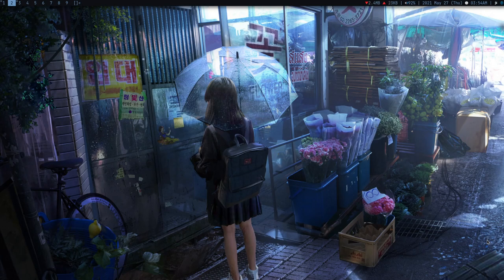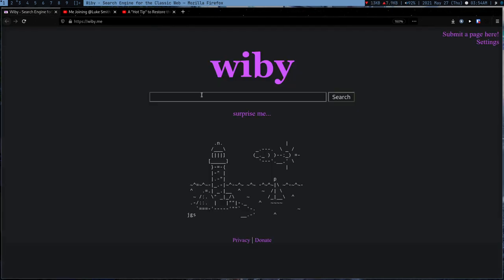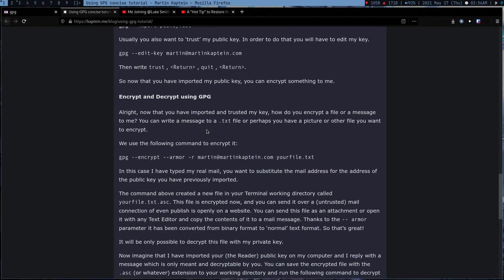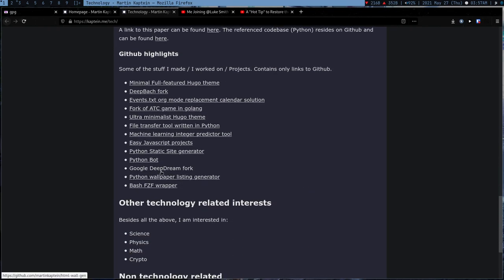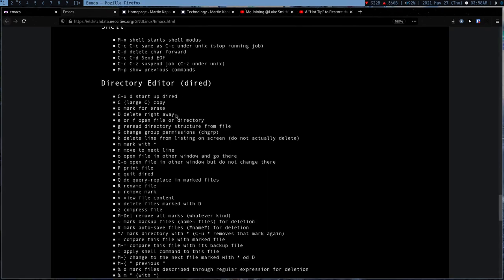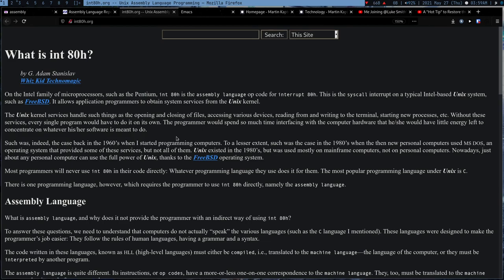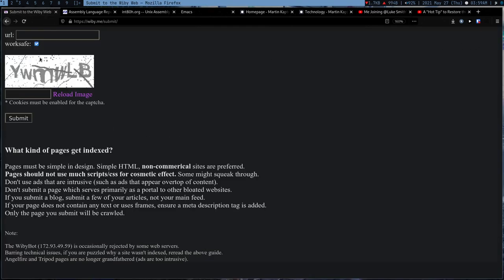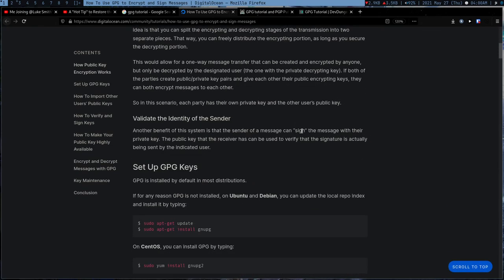wiby.me is absolutely amazing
To get good content. We need to make wiby.me strong. it's really good website.